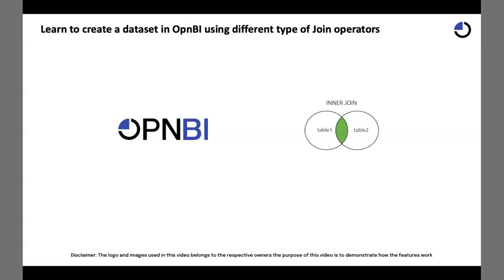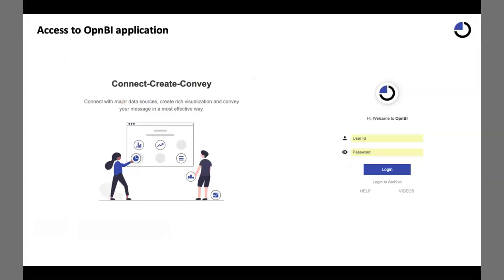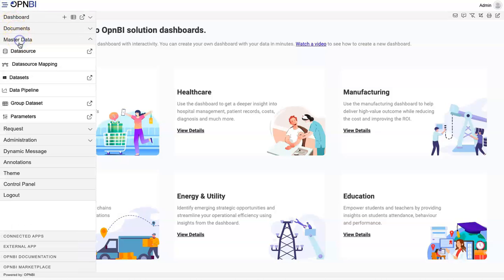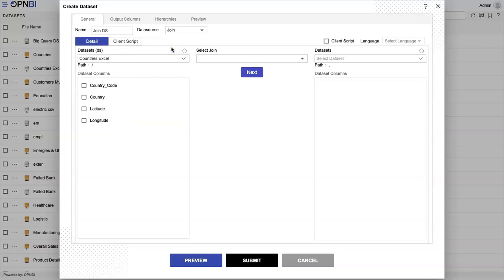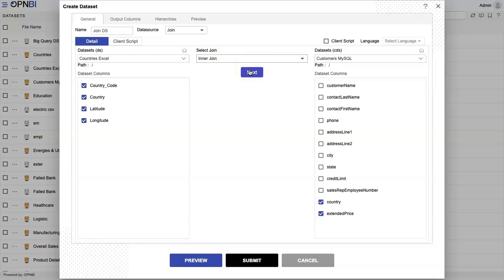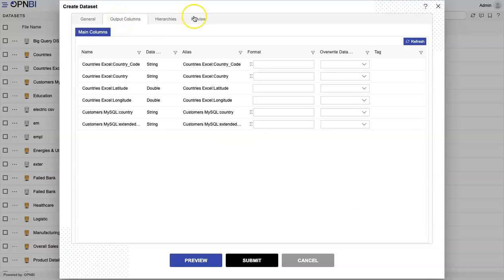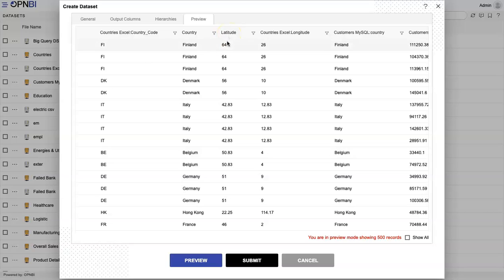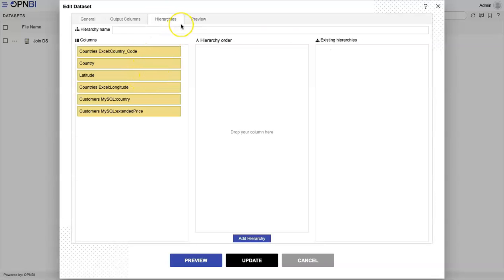How to use join operator in OpnBI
This video will show you how you can create a dataset using Join operators in OpnBI.  The example in the video shows you that one dataset is created using the excel file as a source of the data and another dataset is created using MySQL as a source file.  Once the dataset is created you can create different visualization and analytics using the dataset.

Did you know that the OpnBI enterprise Business Intelligence application is free for both personal and business use?